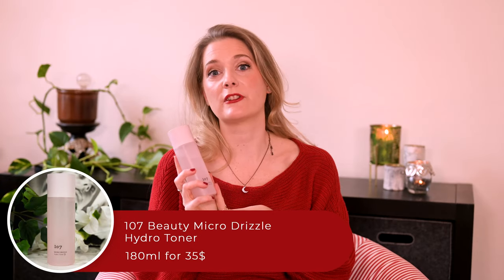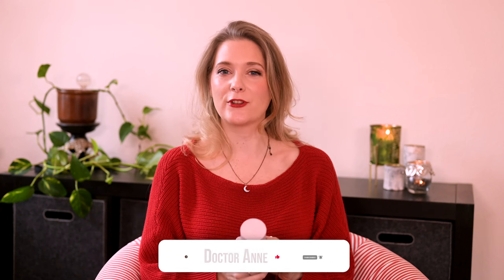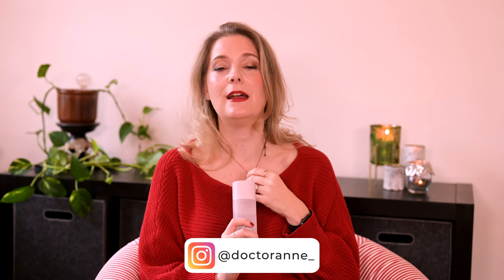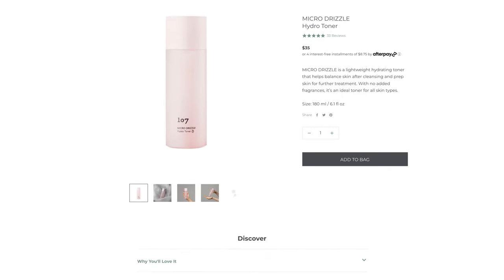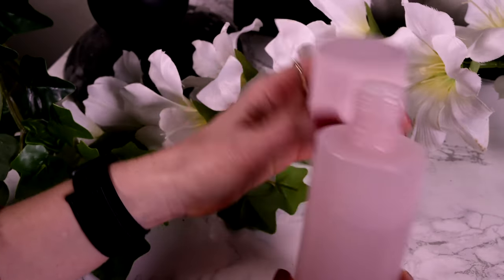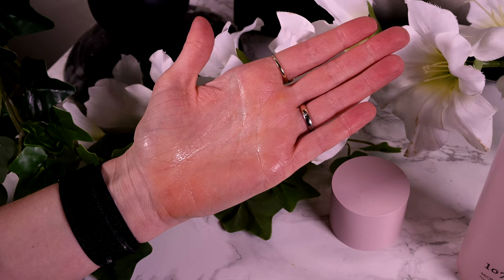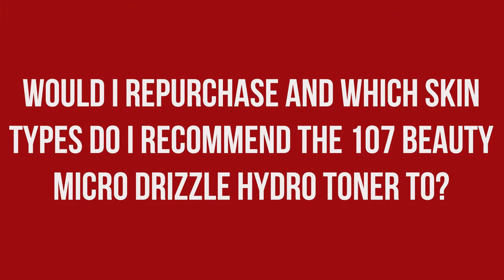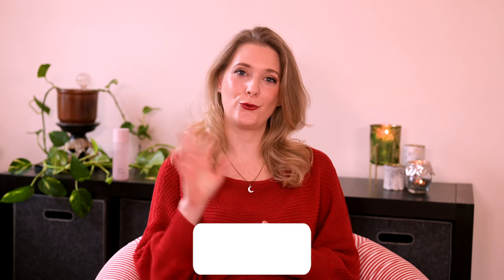107 Beauty Micro Drizzle Hydro Toner with aged vinegar | Doctors Review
All toners are created equal? No, the 107 Beauty Micro Drizzle Hydro Toner from todays review feels different on the skin, and it is not due to the aged vinegar used by the brand.
Curious? Let me tell you what I found!

Kapitel:
0:00 How the 107 Beauty Micro Drizzle Hydro Toner feels
0:41 Intro
0:51 Claims of the 107 Beauty Micro Drizzle Hydro Toner
1:03 Texture and scent of the 107 Beauty Micro Drizzle Hydro Toner
1:15 How to use the 107 Beauty Micro Drizzle Hydro Toner
1:52 Ingredients of the 107 Beauty Micro Drizzle Hydro Toner
2:18 Which skin types do I recommend the 107 Beauty Micro Drizzle Hydro Toner to